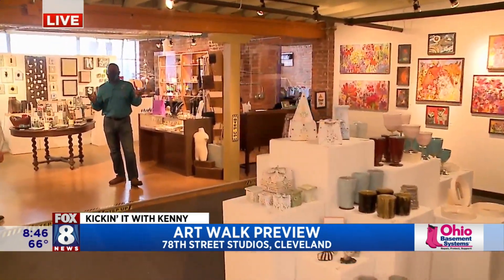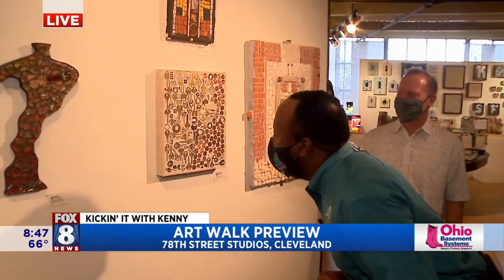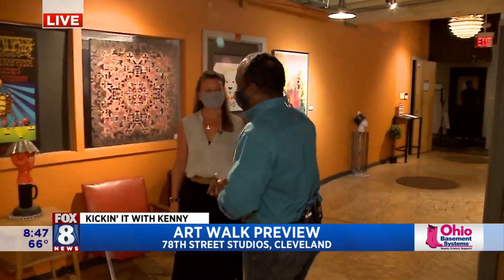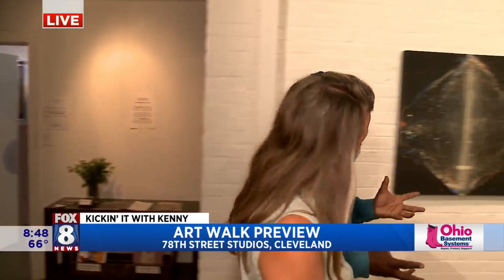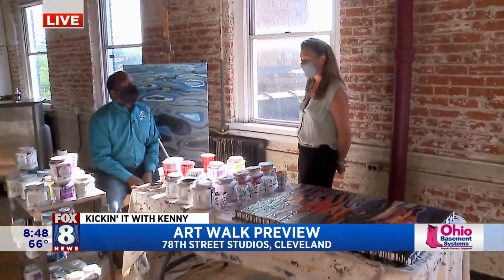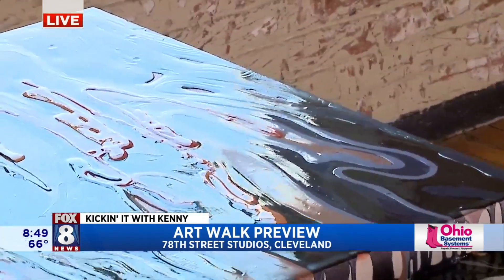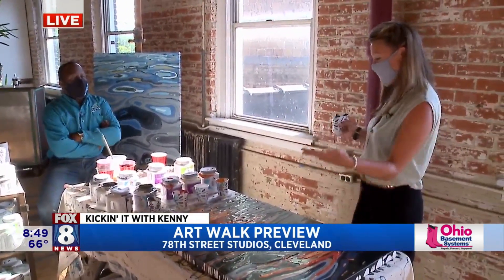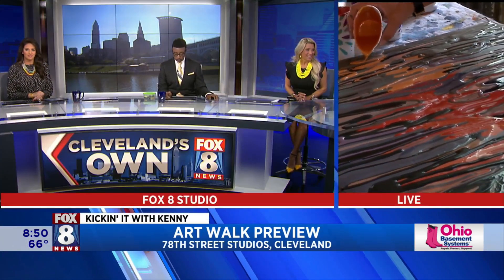78th Street Studios restarts popular art walk — Kenny gets details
78th Street Studios is a major part of the art movement in Cleveland and the popular arts complex is restarting the ‘Third Fridays’ event in a scaled-back safe fashion. Fox 8’s Kenny Crumpton learned more.